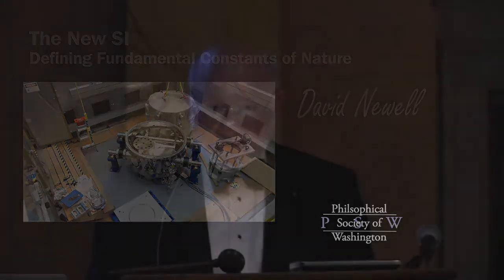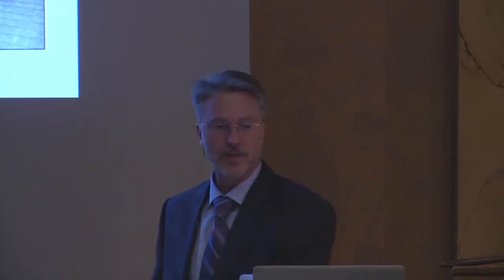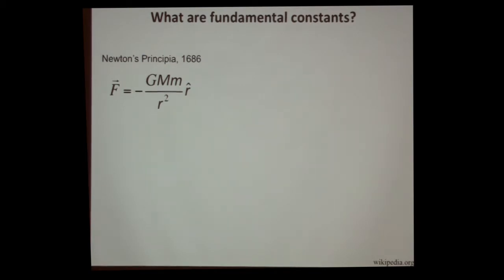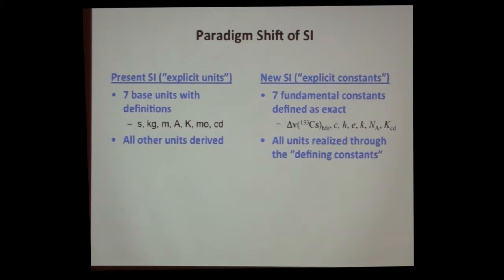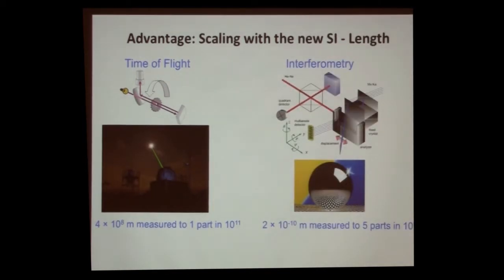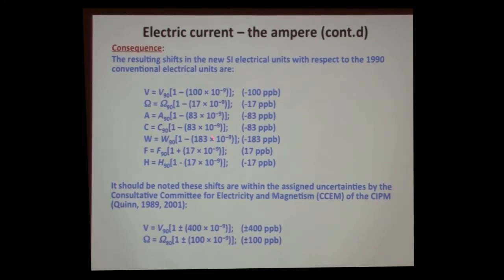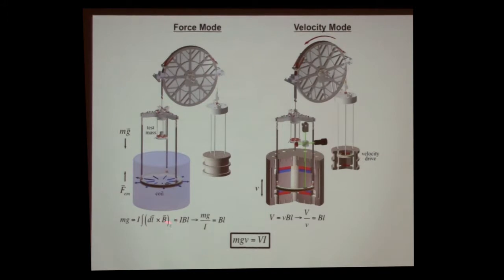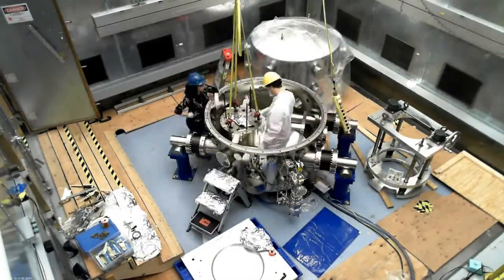PSW 2339 The New SI | David Newell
David Newell, Fundamental Constants Data Center - NIST

The International System of Units (SI from the French Le Système International d’Unités) is the universally accepted method of expressing physical measurements for world commerce, industry, and science.
A brief history of measuring nature was presented. Emphasis was  on the formation of the metric system and the SI and the future SI. Impact and consequences of the future SI were discussed.